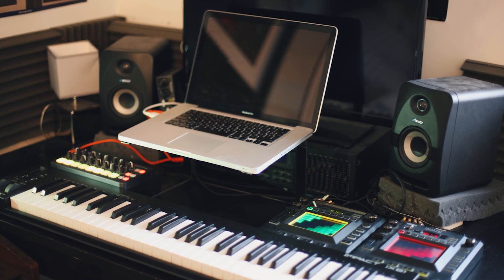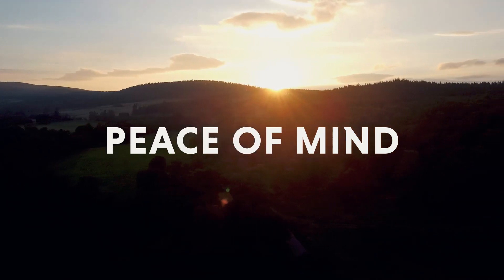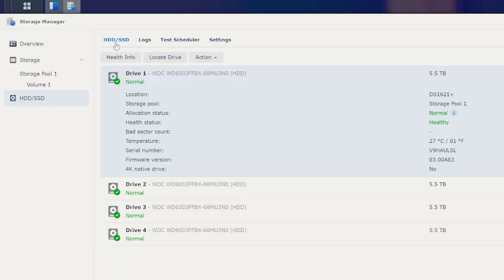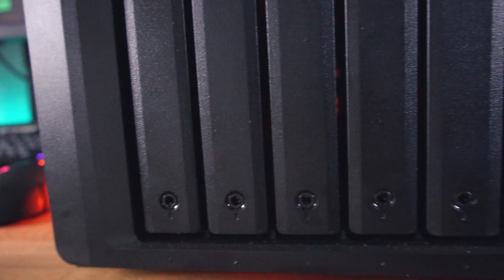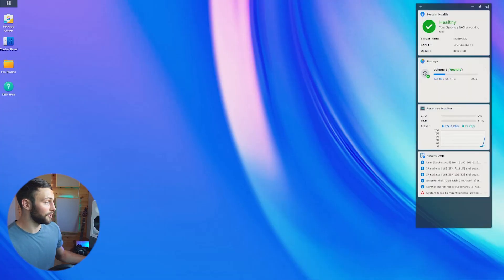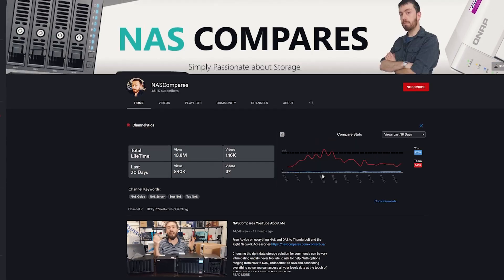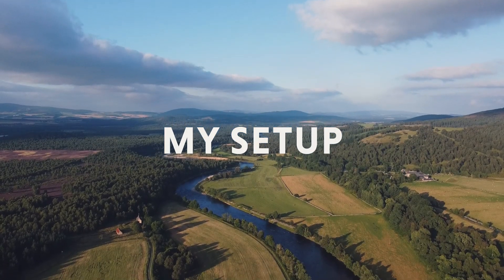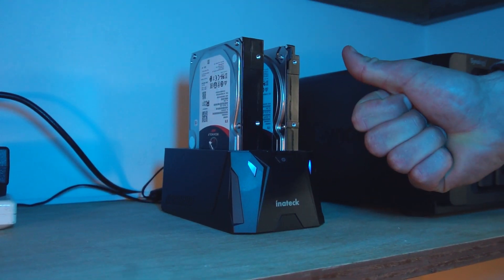Your music studio needs a NAS! here’s why (Synology Setup for producers)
Here's why you need a NAS in your music studio setup whether that's a beginner music studio at home or a multi million dollar A level music studio.

💾 Check out all of the different options I would recommend here:

External HD
Internal HD
External SSD
Internal SSD
Entry level Synology NAS
My current Synology NAS
The Synology Beast
NAS Internal Drives
Internal to External Dock

NAS YouTube Channels to help you get started:
NAS Compares:

Release your Music on ALL Platforms with DistroKid

The Essentials:
Audio Interface
MIDI Keyboard
Main Microphone

Timestamps if ya want them:
0:00 Intro - The best way to up your studio management game
0:51 What is a NAS
1:10 Unboxing the Synology NAS
3 Main reasons you need one in the studio
1:47 (1) Peace of Mind
3:43 (2) Versatility
7:26 A quick look at the Software
9:14 the best YouTube channels for learning about NAS systems
9:43 (3) Professionalism
11:20 My Setup Overview
13:13 Outro - thanks for watching